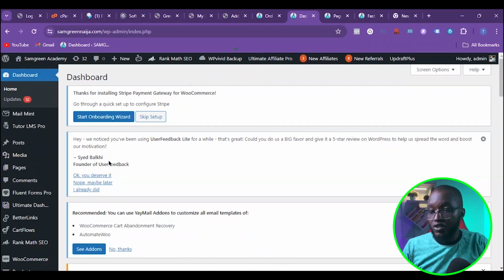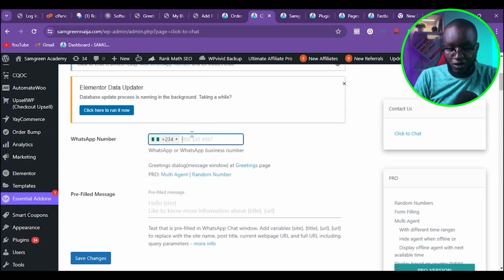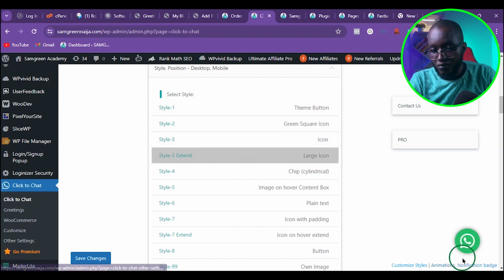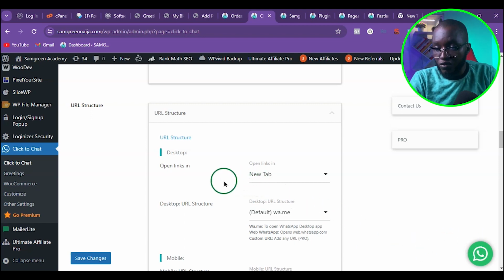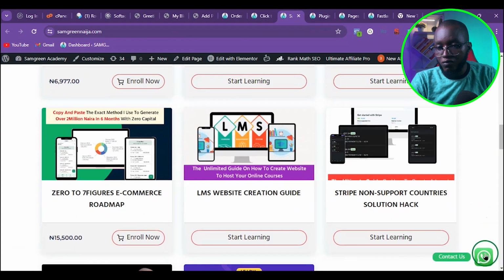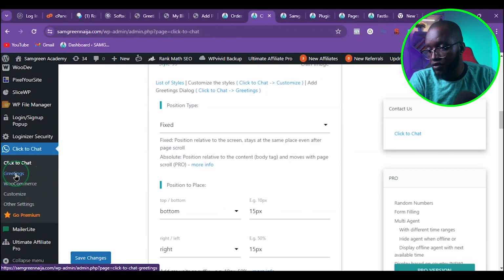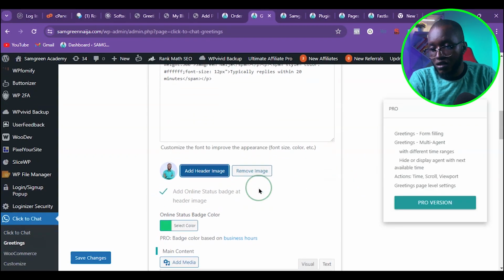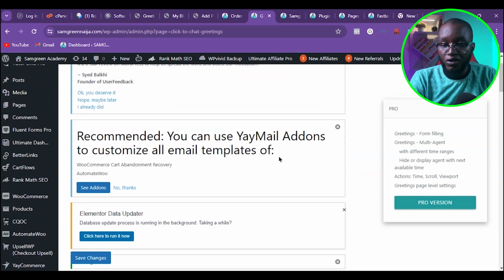How To Add Whatsapp Button On Wordpress Website - Whatsapp Wordpress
Want to make it easier for your website visitors to get in touch with you via WhatsApp? In this video, I’ll show you how to seamlessly add a WhatsApp button to your WordPress website, boosting your customer engagement and support.

Best Shipping & Procurement Company
The most affordable & reliable Web hosting company

HIRE ME!